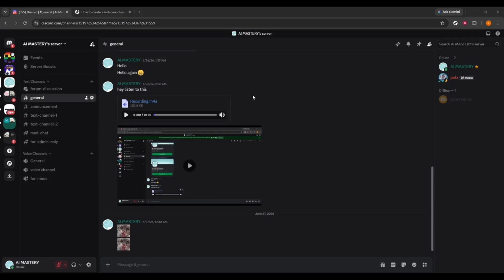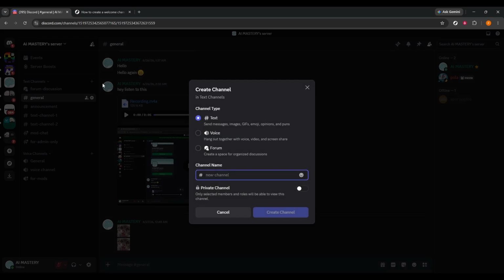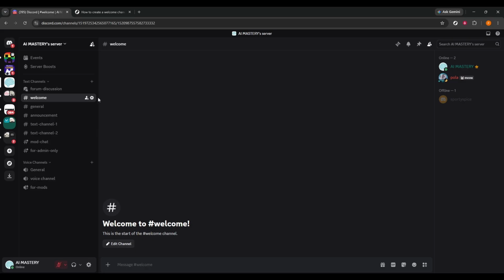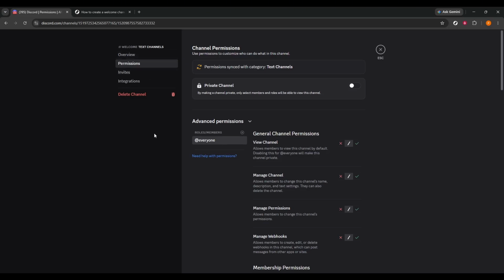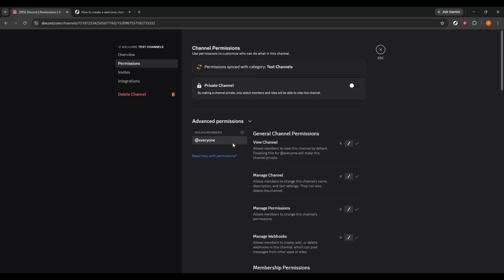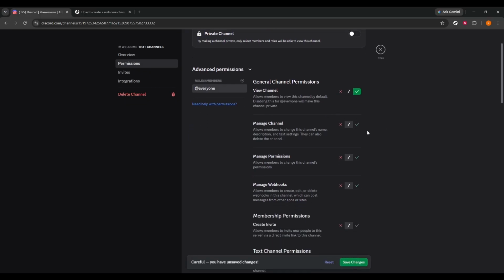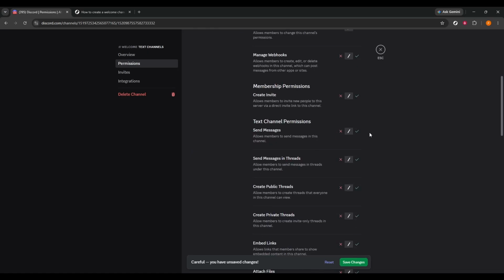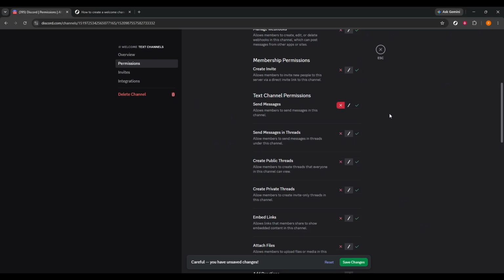How to Create a Welcome Channel in Discord (Tested)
In this video, we discuss how to create a welcome channel in Discord to help new members feel oriented. Learn the steps to set up a welcome channel and configure permissions so only admins can post. We'll guide you through creating the channel and disabling send messages for @everyone.

00:00 Introduction to Welcome Channels
00:25 The Solution: A Dedicated Welcome Channel
00:46 Opening Discord and Creating the Channel
01:05 Naming the Channel "welcome"
01:25 Creating the New Channel
01:43 Opening Channel Permissions Settings
01:57 Selecting the @everyone Role
02:15 Enabling View Channel and Read History
02:30 Disabling Send Messages for @everyone
02:52 Saving the Permission Changes
03:17 Typing the First Welcome Message